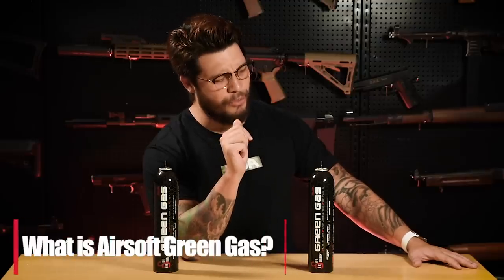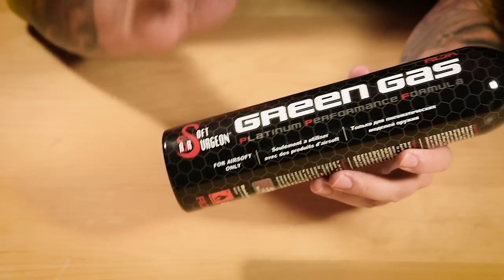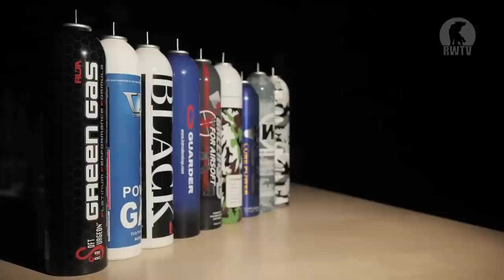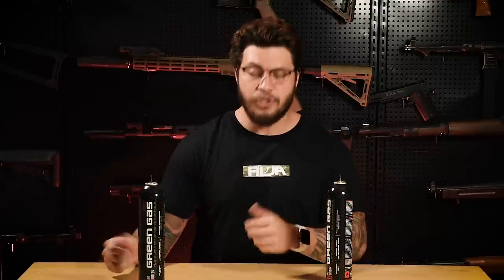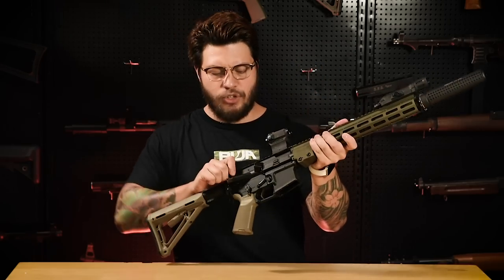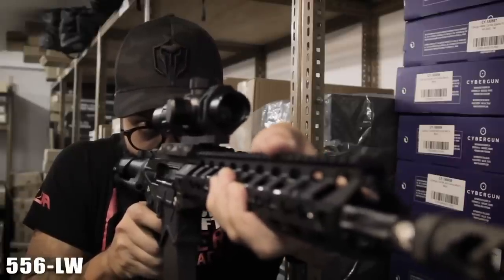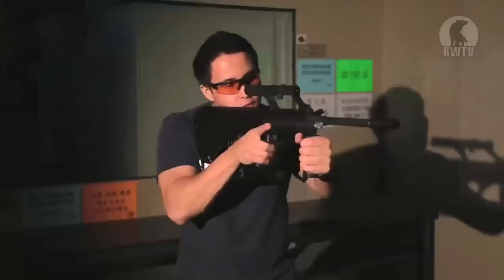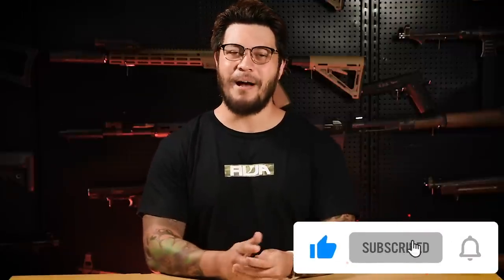What is Airsoft Green Gas? - RedWolf Airsoft RWTV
Have you ever wondered what ACTUALLY is green gas?  Today we take a look at exactly that, what green gas is!

Not all green gas perform equally.  Watch this comparison video by Tim where he conducts lab experiments to measure the FPS and rate of pressure loss over time.

C H I L L V I B E S | Simpson Lofi Mix 2021 | Chill & Aesthetic Music Playlist